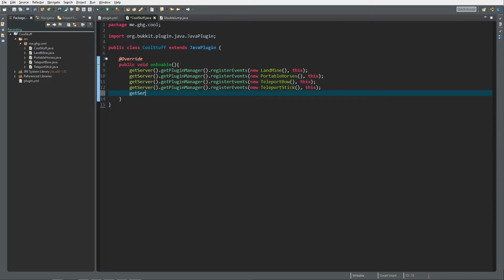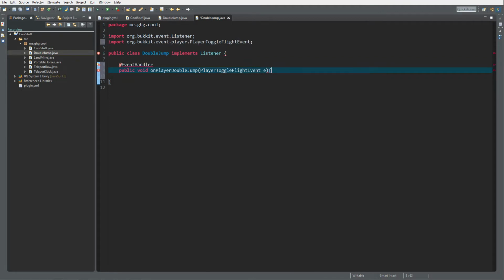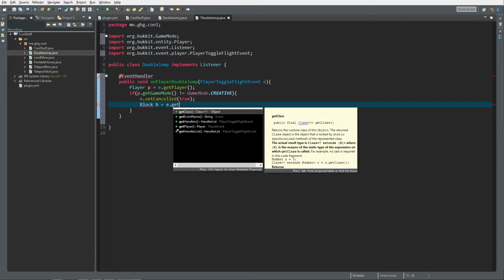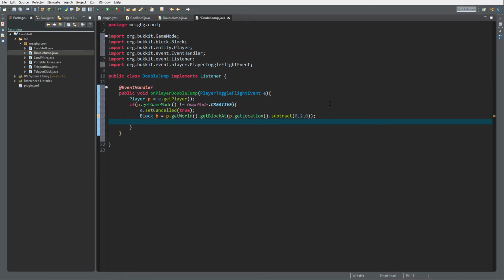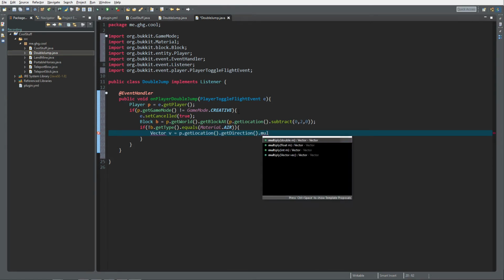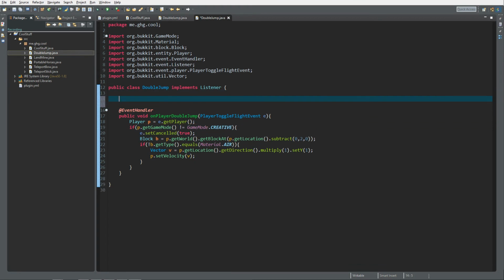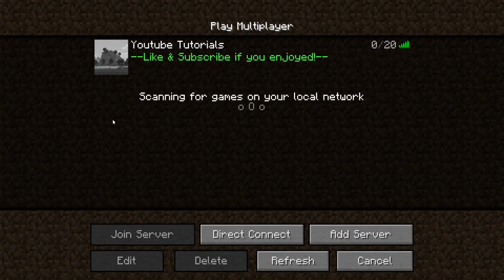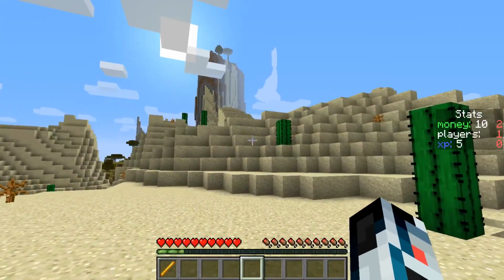Minecraft Bukkit/Spigot Plugin Tutorial #30: Double Jump